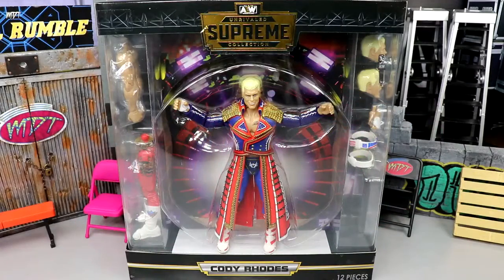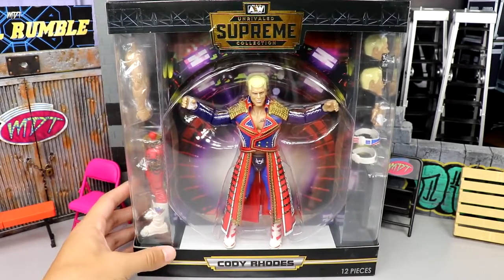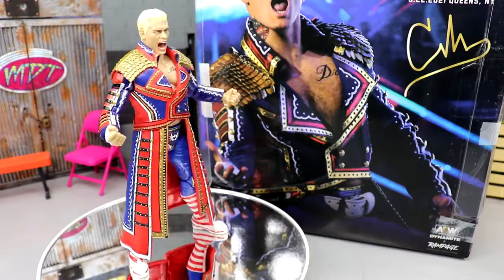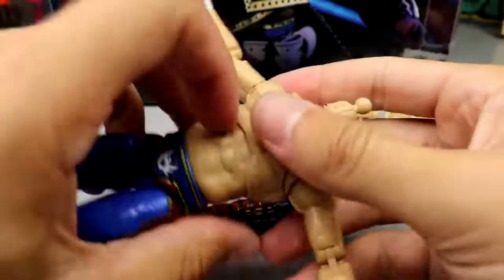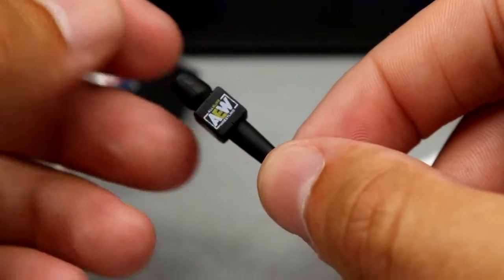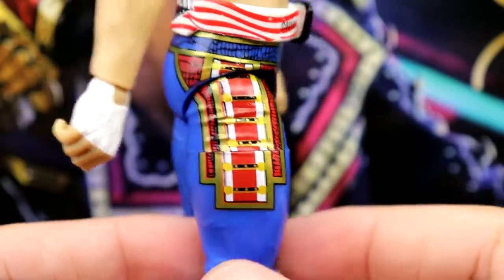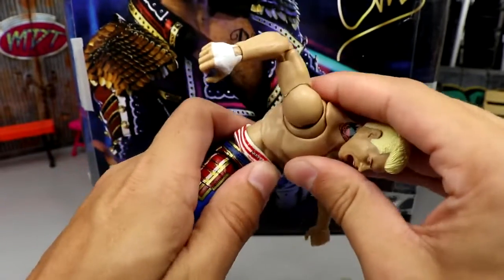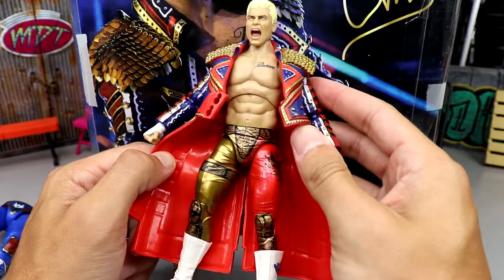AEW SUPREME 1 CODY RHODES FIGURE REVIEW!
Today, My Damn Toys is reviewing the AEW Supreme Collection Series 1 Cody Rhodes action figure from AEW Jazwares! This is the first Unrivaled Supreme Collection figure & it is of the American Nightmare Cody Rhodes who now resides in WWE & recently received a WWE Ultimate Edition figure from WWE Mattel! Series 1 of AEW Supreme Collection also features Dr. Britt Baker DMD. 2022 NEW AEW action figures Supreme Series 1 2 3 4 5 If you guys enjoyed the video dont forget to hit that LIKE button & subscribe for more EPIC WWE Figure related videos! Welcome to the home of the BEST WWE figure videos here on YouTube! We do a ton of CUSTOM WWE elite figures, as well tips,tricks, and our very own WWE figure show! GET ALL YOUR EPIC WWE FIGURES AT WRESTLINGFIGURES.COM! GET YOUR WWE ACTION FIGURE LOCKER ROOM & BACKDROPS OVER AT EXTREME-SETS.COM!